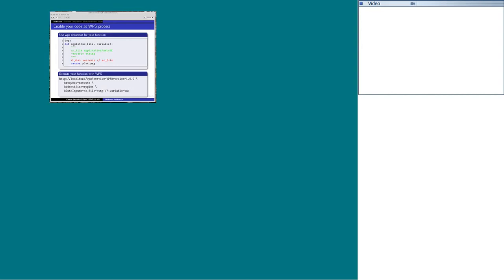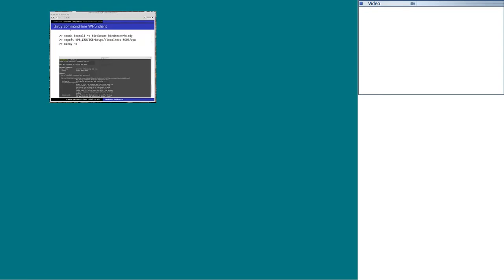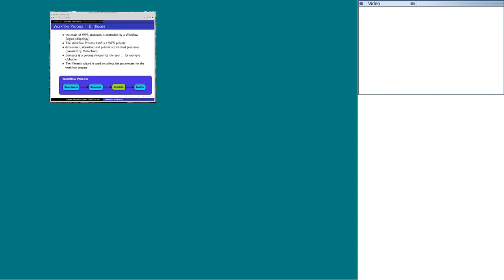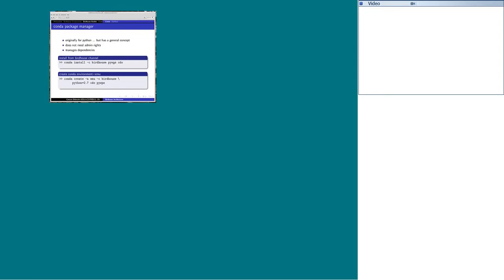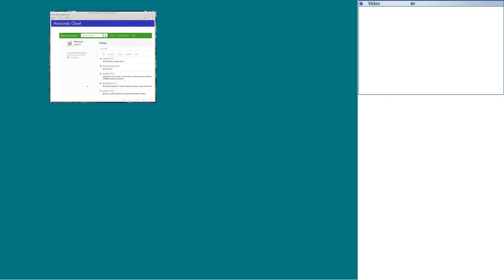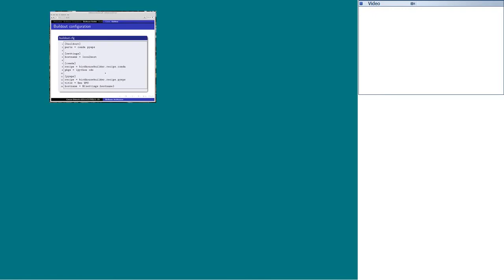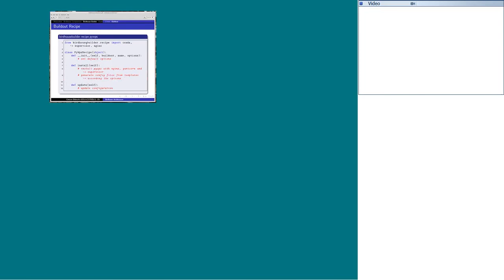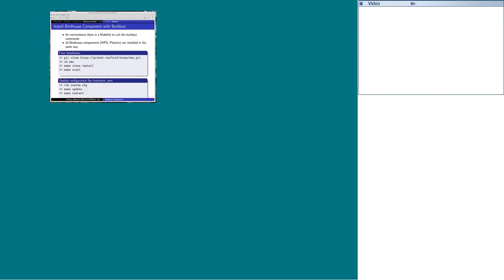Bird House: WPS made easy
Bird-House is a suite of tools designed to make OGC Web Processing Service (WPS) easier to use.
This component system is being used to support OGC WPS based climate data services at DKRZ (the German Climate Computing Center), IPSL, Univ. of Cologne.

Unfortunately the recording was captured incorrectly, but if you have two monitors, the slides for the presentation are at
and you can follow along.